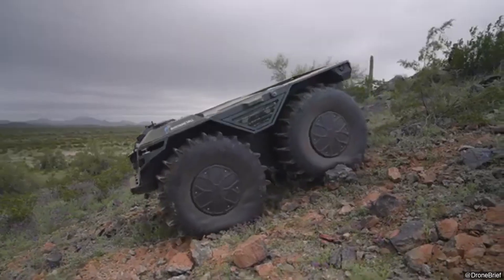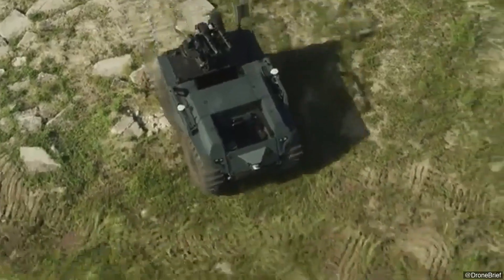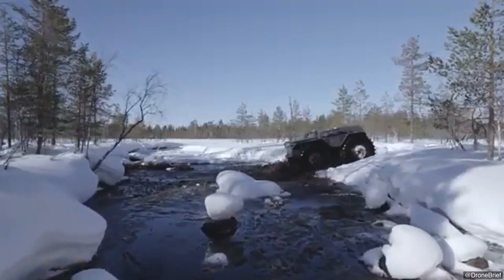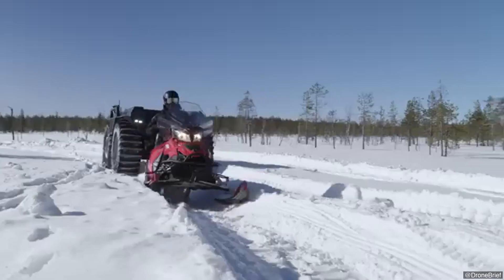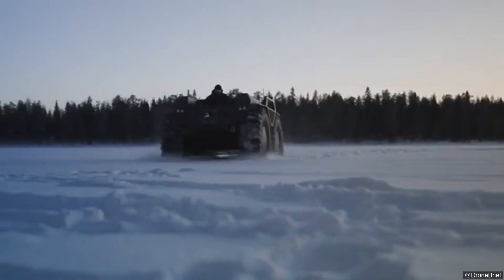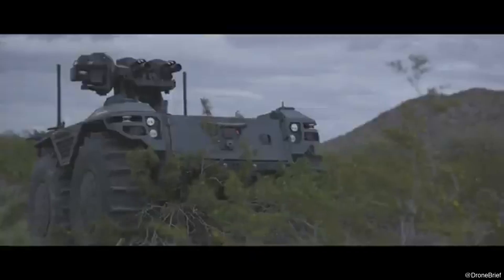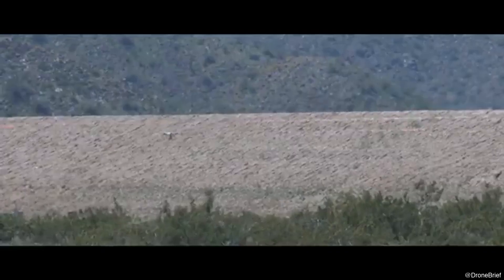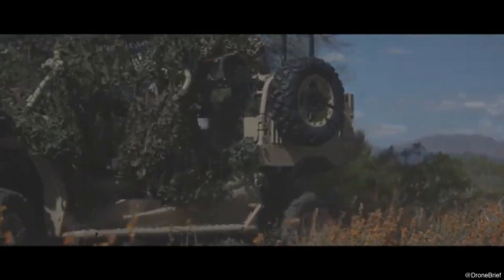This Canadian Drone is Armed with Dual Gatling Guns: Mission Master CXT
This Channel does not promote or support any unlawful activities. All content provided is solely for educational and informational purposes.

"Voice Request #21 - This is the story of Liam Timmons.wav" by InspectorJ of Freesound.org